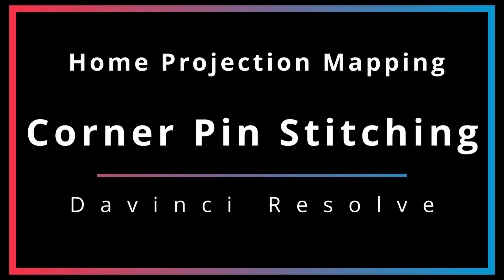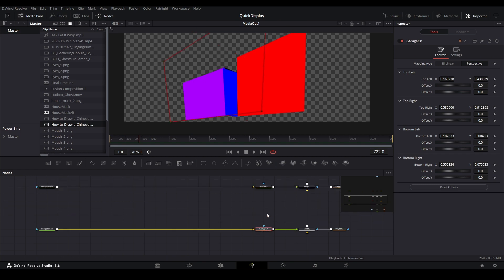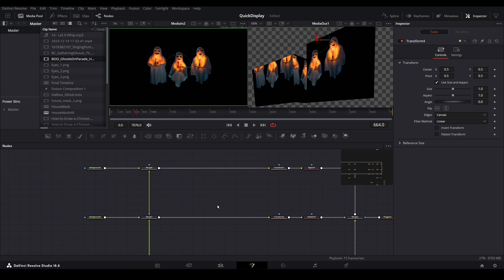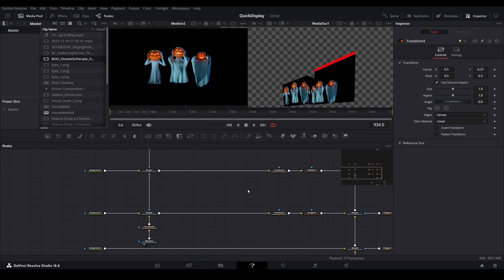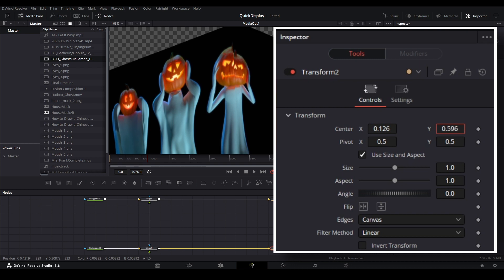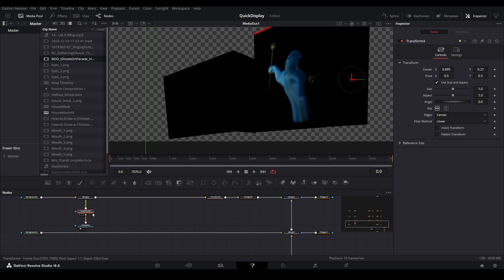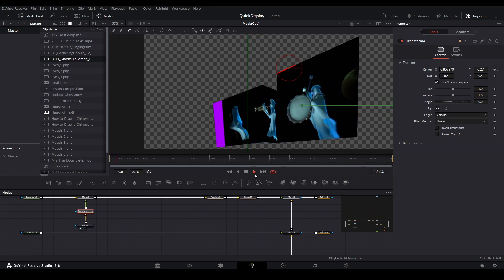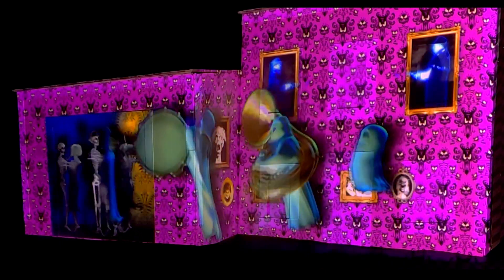Resolve Projection Mapping Guide | Part 8: Stitching Corner Pins Together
🎬 Once you've created corner pin filters for each of the surfaces of your home, you'll need a mechanism that allows your digital assets to be displayed across the home as one cohesive image. In this tutorial we wrap up our work on corner pin filters (Finally!!!), and look at how we can create one more set of filters that will ensure assets can move across the home and appear to be the entire shape and size as they move through.

🎓 Some of the topics covered in this video include the following.
- Using Transform Nodes To Stitch Corner Pin Filters Together
- Connecting Assets To More Than One Fusion Tree Limb
- Simple Animation Of A Digital Asset (Key Framing)

🔧 Fusion Nodes Explored
- Background
- Merge
- Transform
- Corner Positioner

🔗 Relevant Links